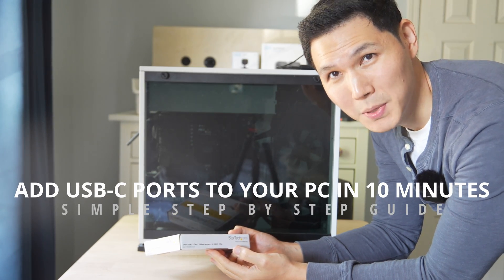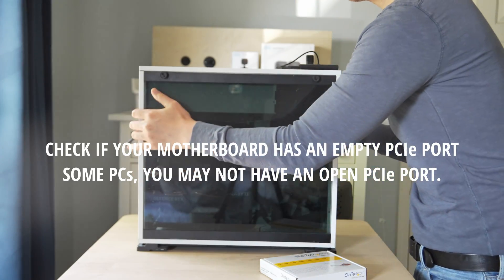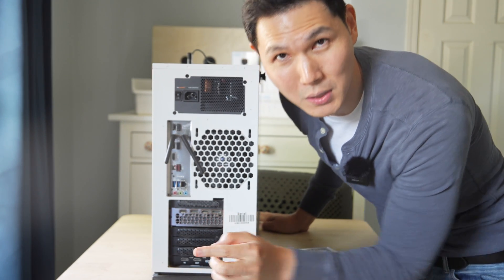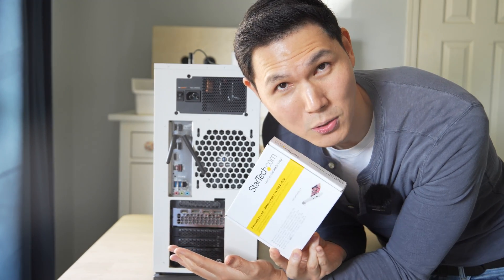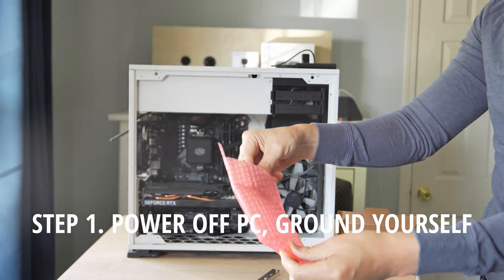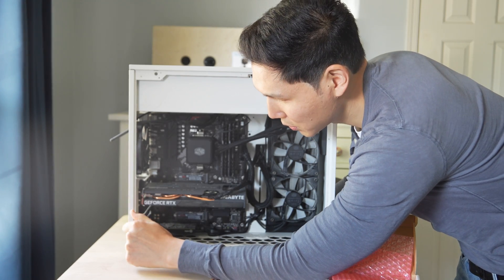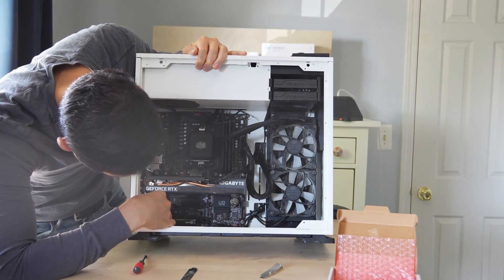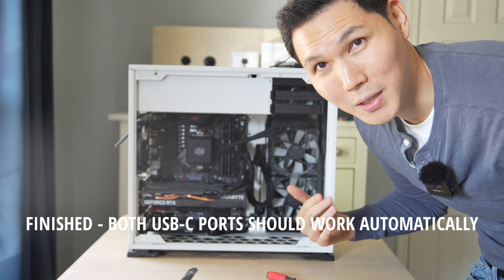EASIEST WAY to add USB-C ports to PC - NO DONGLES or HUB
This is the EASIEST WAY to add USB-C ports to your Desktop.  It is much better than using a Dongle, more reliable, more stable, and costs less money.  I use a StarTech.com PCIe USB 3.1 Card

You can choose your own USB C port card but I wanted to go with a more reliable card. Let me know if this guide helped you.

StarTech.com PCIe USB 3.1 Card - 2x USB C 3.2 Gen 2 (10Gbps) - PCIe Gen 3 x4 - ASM3142 Chipset - USB Type C PCI Express Card (PEXUSB312C3)